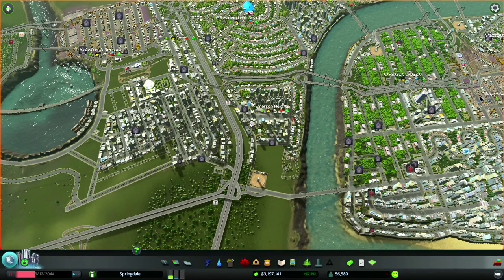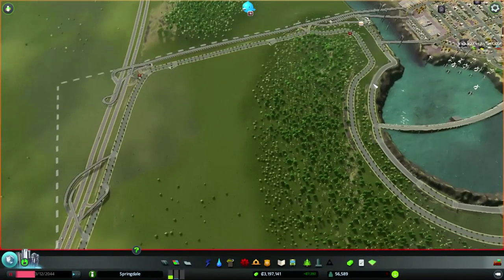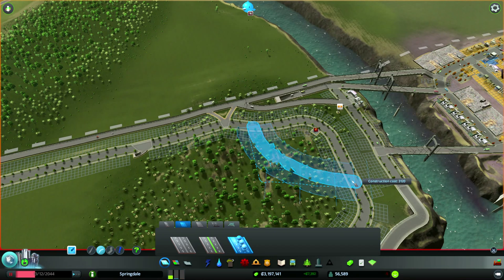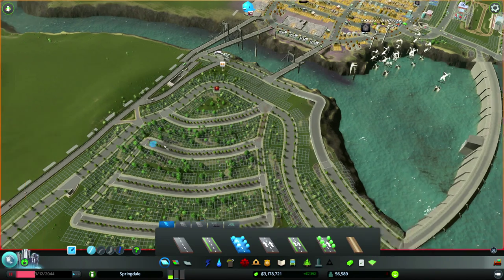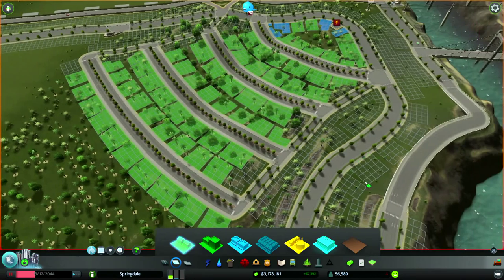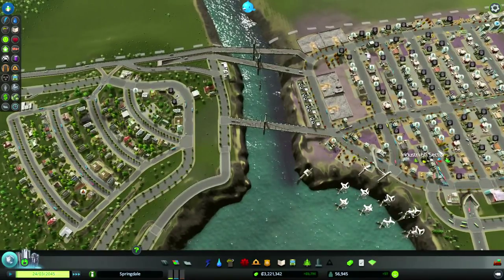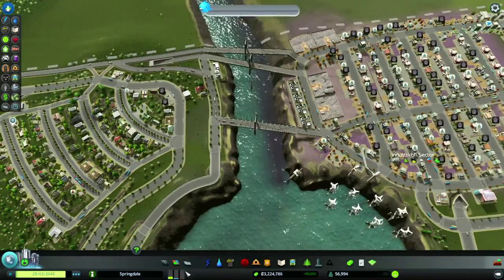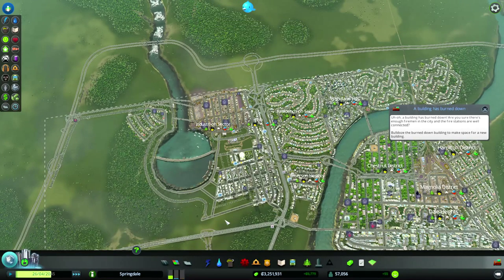Buildin' Big with Cities: Skylines (Ep. 39) - Ghost Town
Our first industrial zone appears to have a ghost problem...